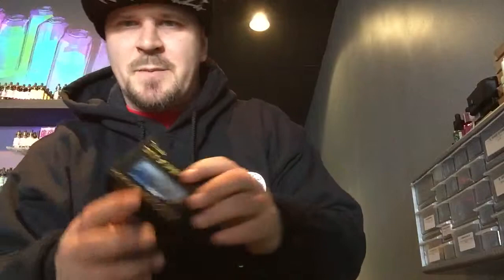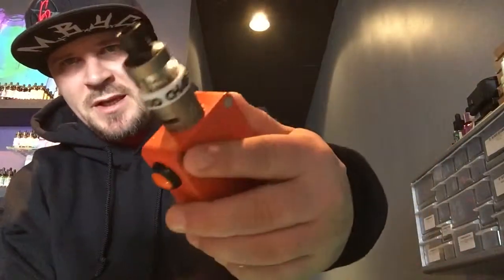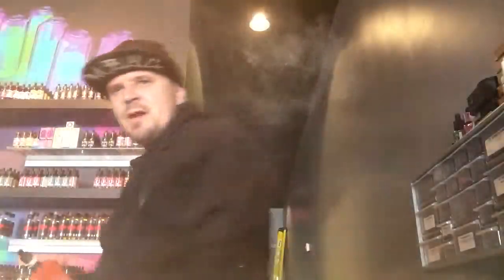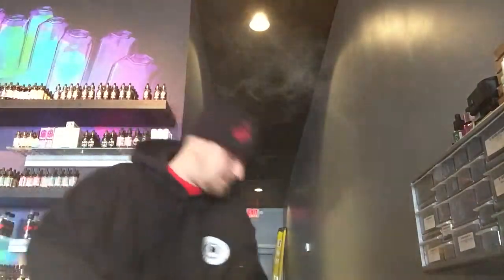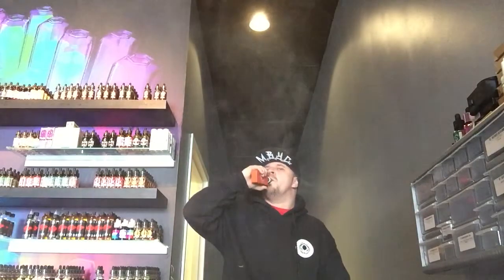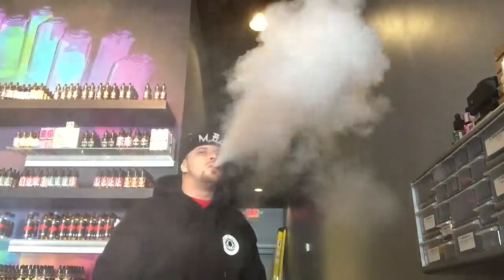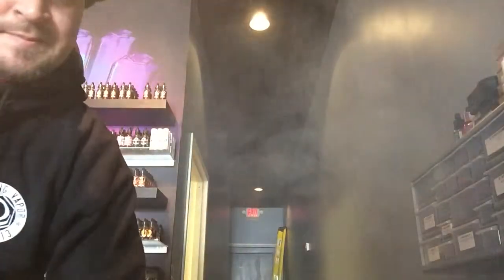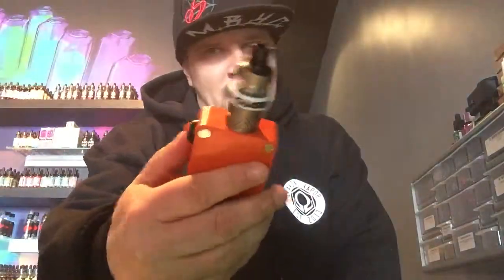Hex v2 using the mini super tank tobeco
Blowing cloud Elevape hex v2 and mini super tank by tobeco i do not have rights to this song